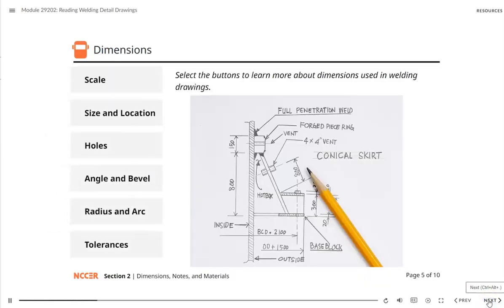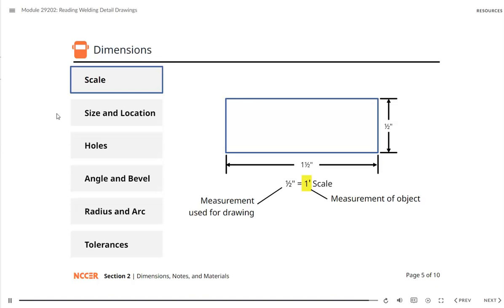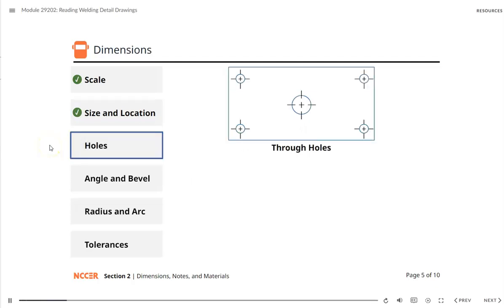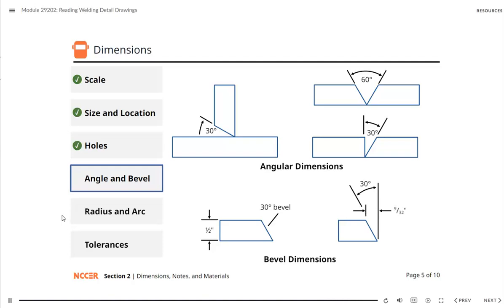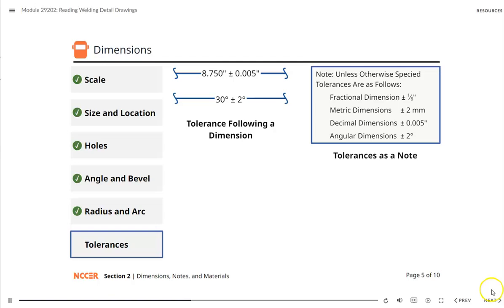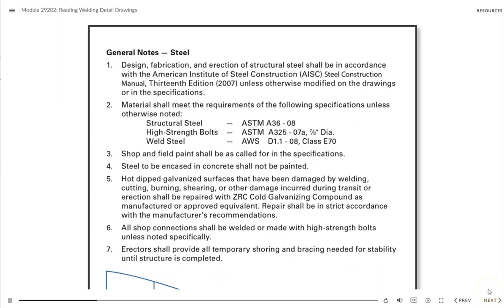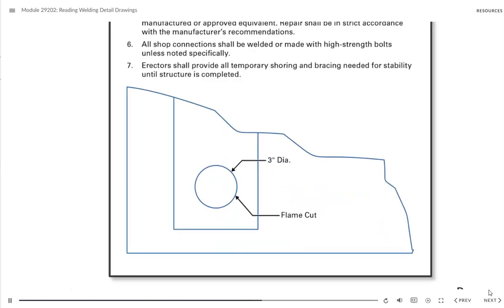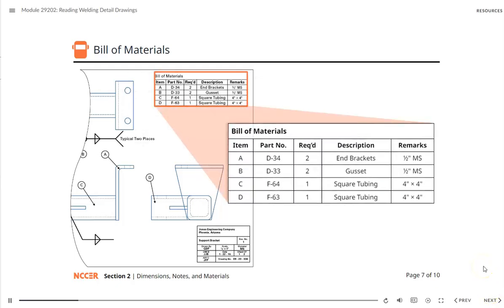29202 Mod2 Sect2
NCCER Welding II coursework video series